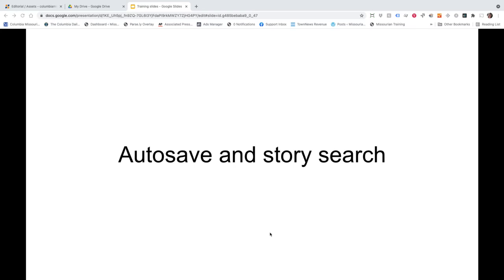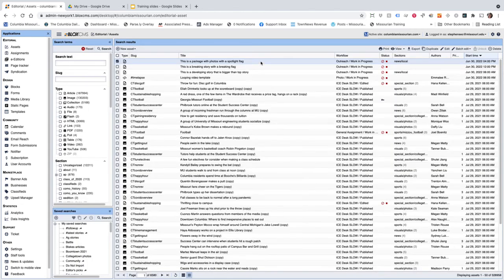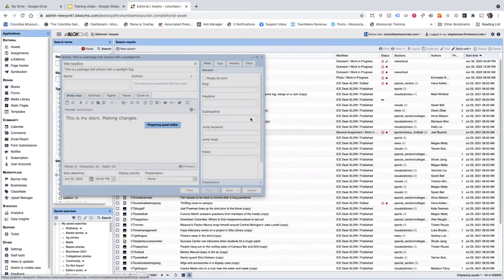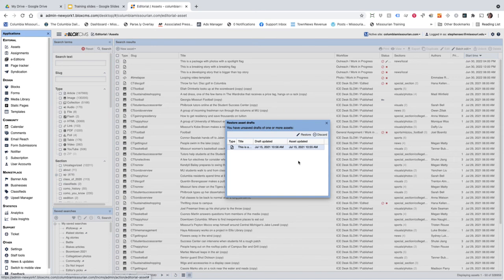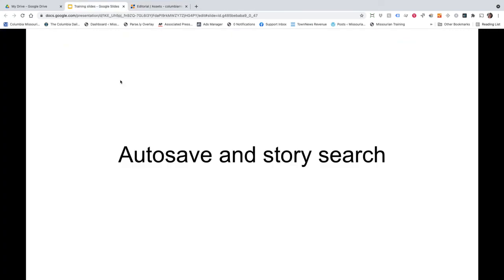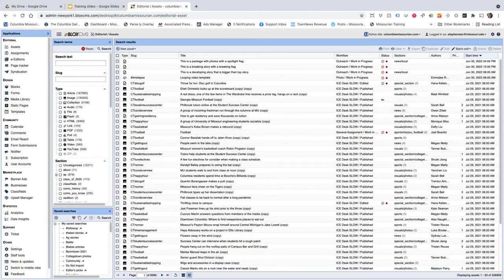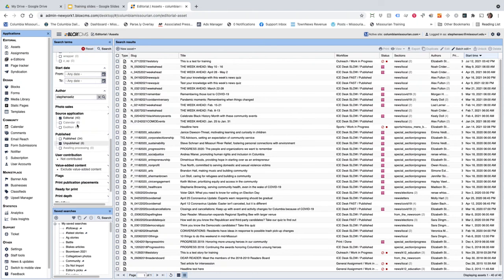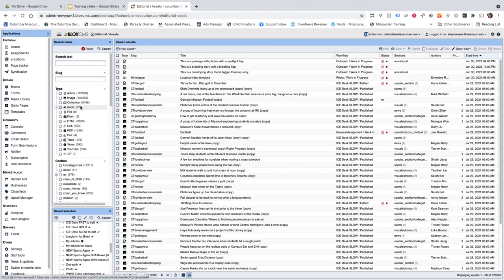Missourian Blox Training 3 NEW